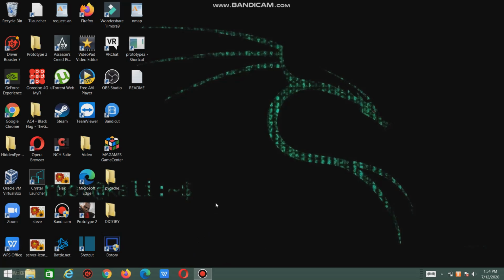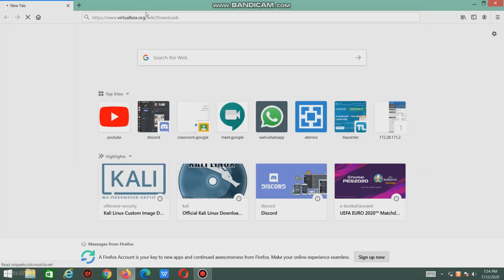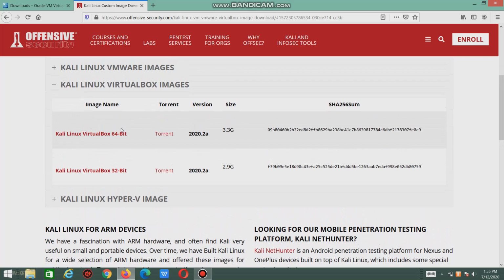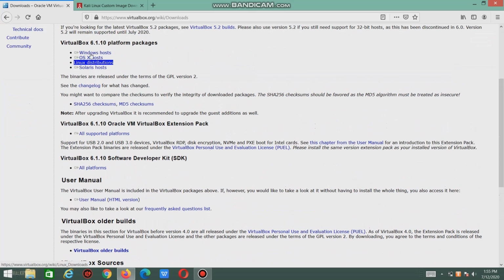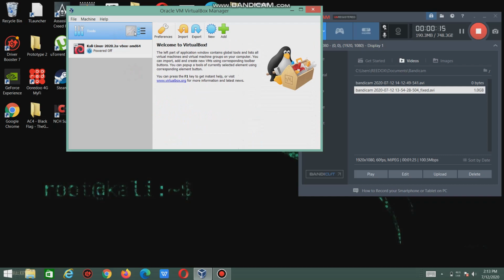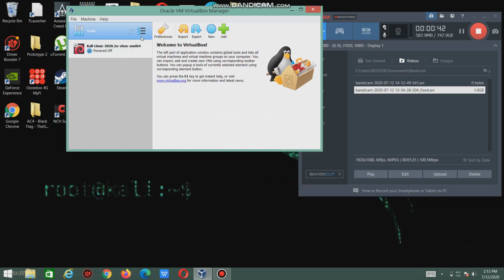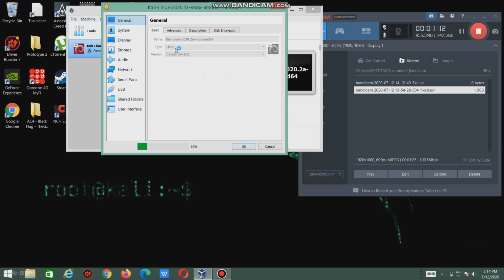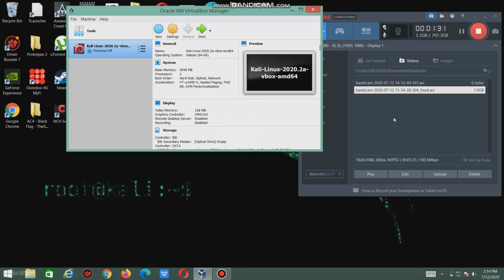Installing Kali-linux on Virtualbox 2020 best method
sorry for bad quality